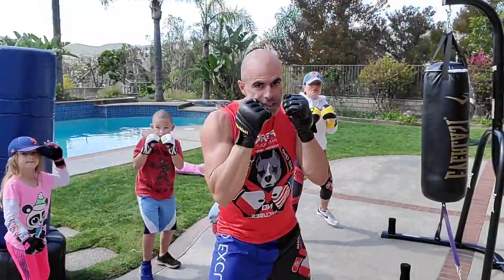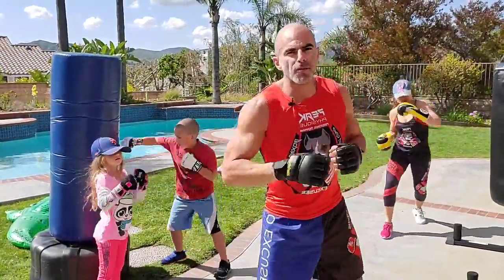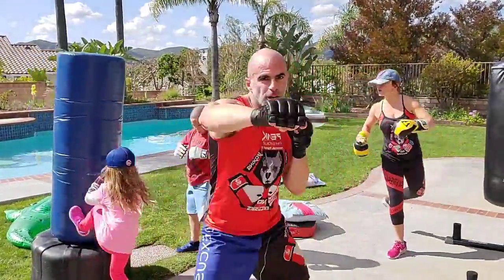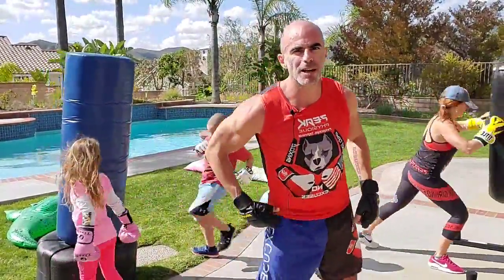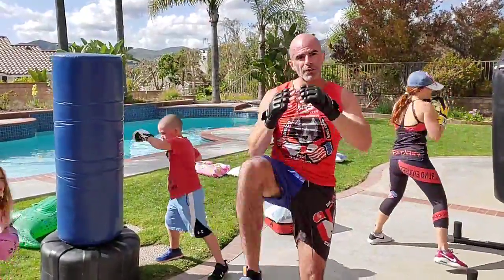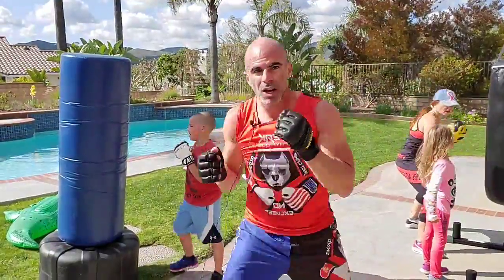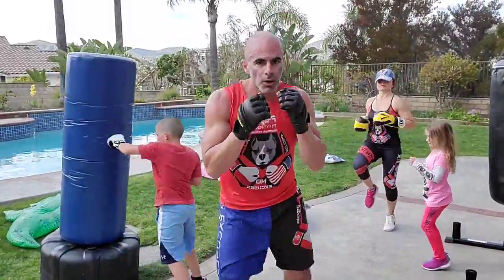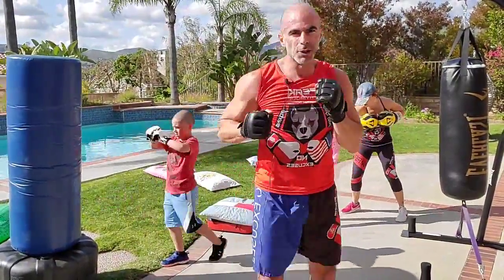Lose Weight in Boxing, Kickboxing Cardio Approach with the Freak Family